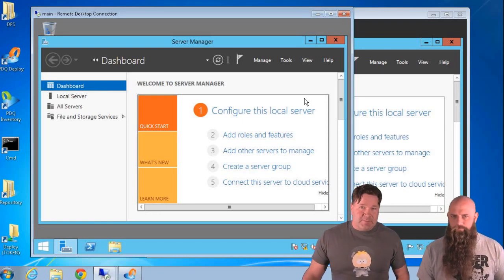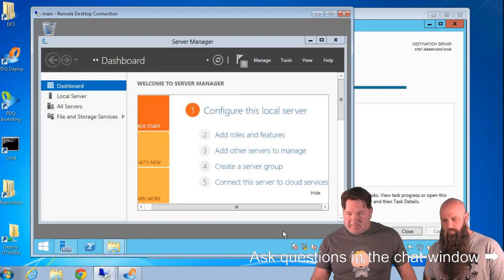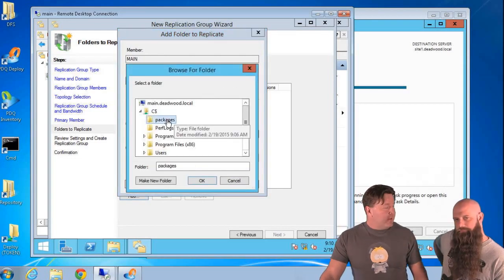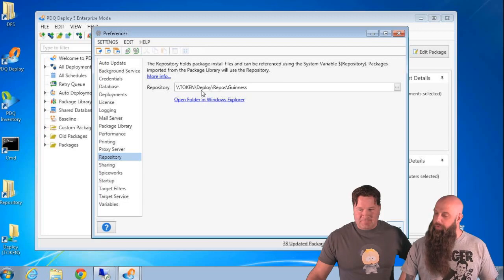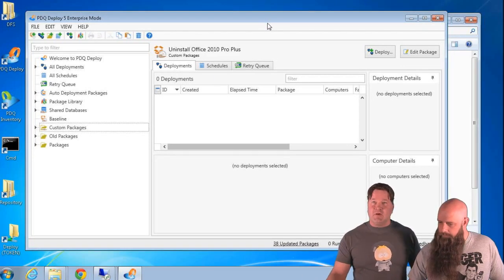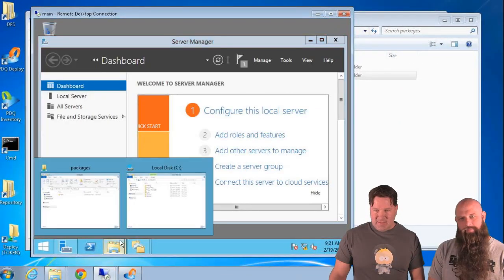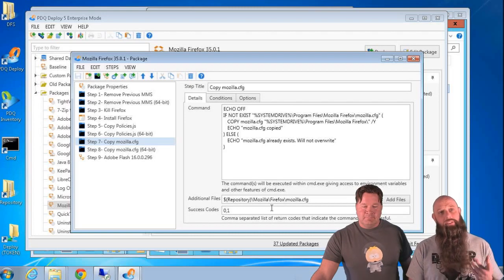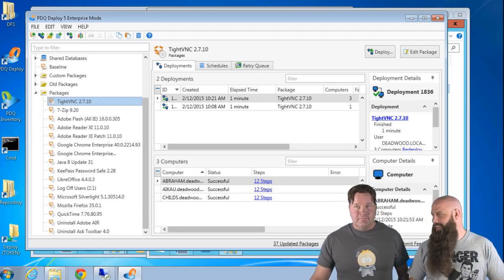PDQ Deploy and Microsoft DFS